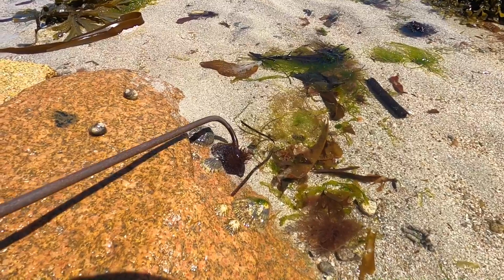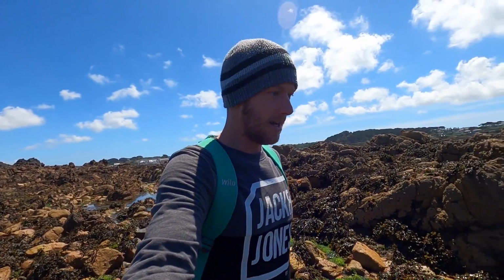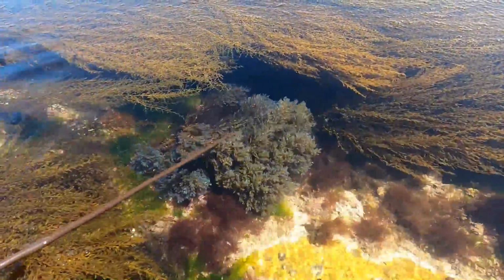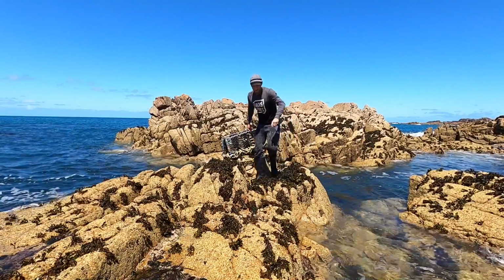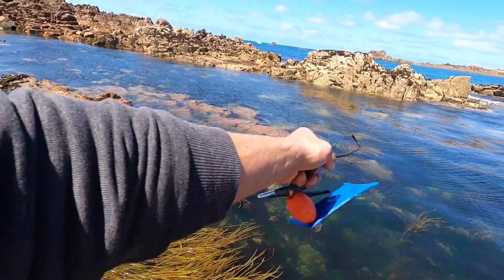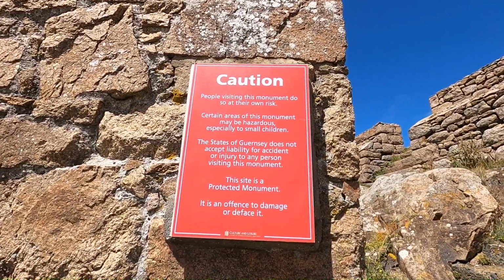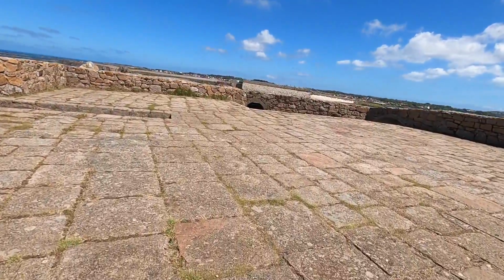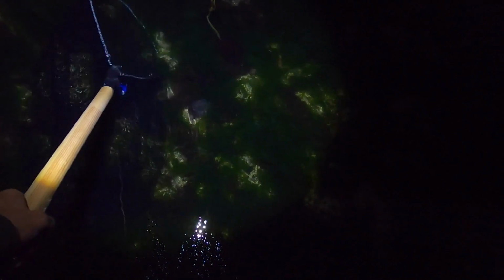COASTAL FORAGING , Brown Edible Crabs , CRAB POT Check & CASTLES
A fun little trip out foraging and looking at different bunkers and castle !

TIP JAR 👍

Follow Sam!